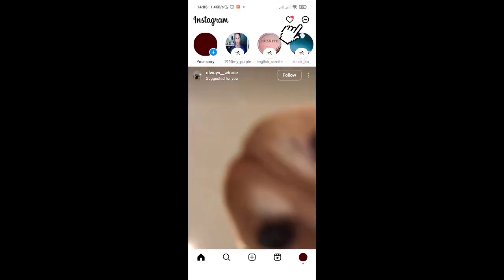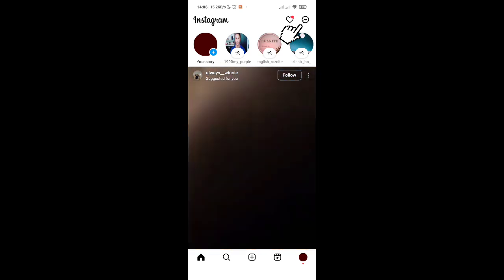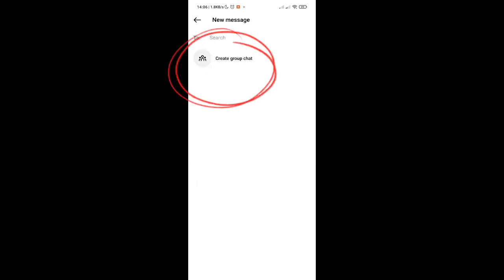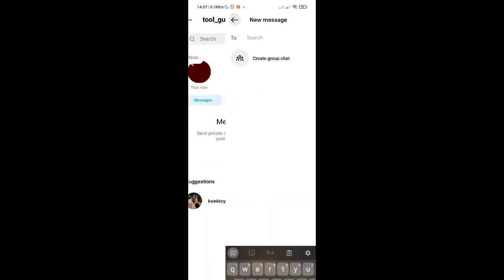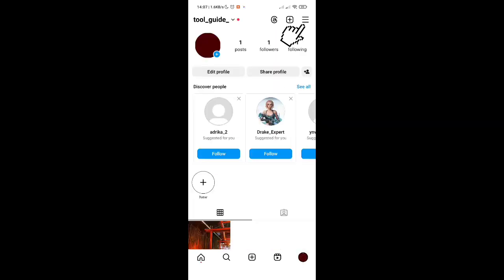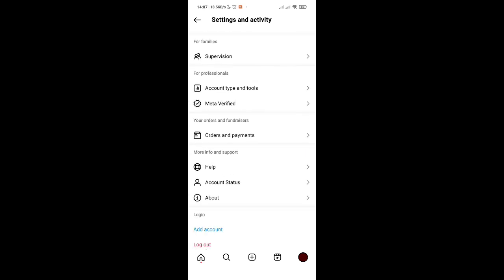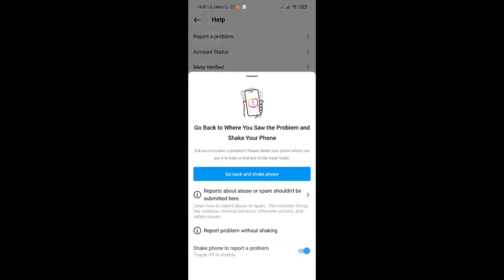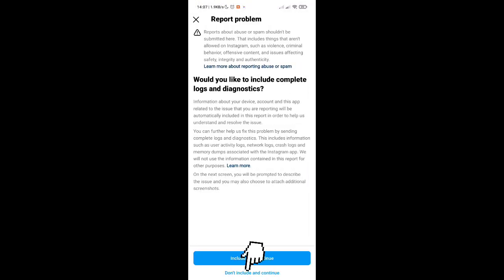How To Create Instagram Broadcast Channel 2026 (Best Method).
In this YouTube video, we will guide you on how to create an Instagram broadcast channel in 2026. Instagram broadcast channels are a great way to connect with your audience and share live content. We will walk you through the step-by-step process of setting up your own broadcast channel, including selecting the right content, optimizing your profile, and engaging with your viewers. InstagramBroadcast #2026